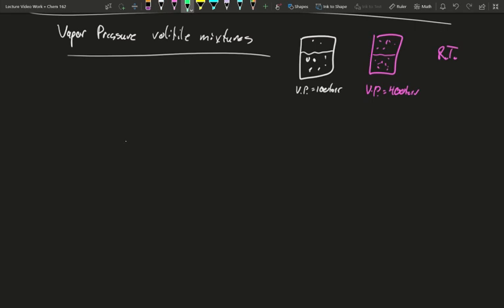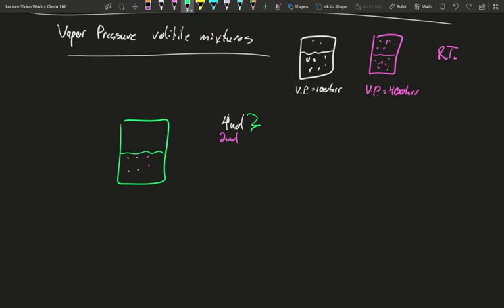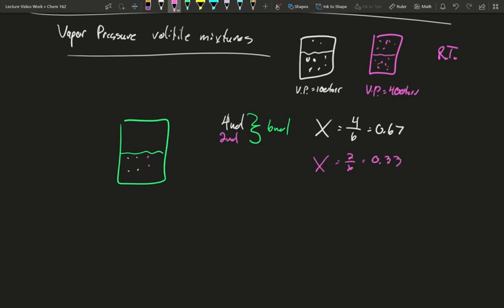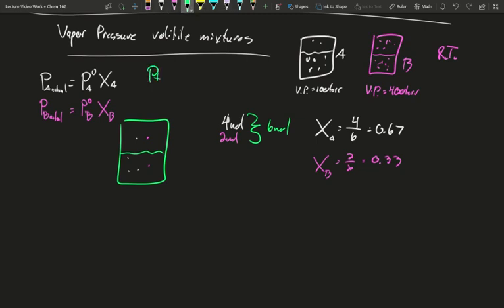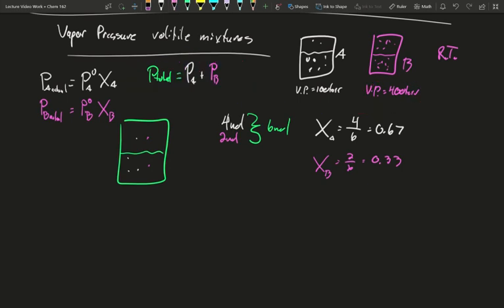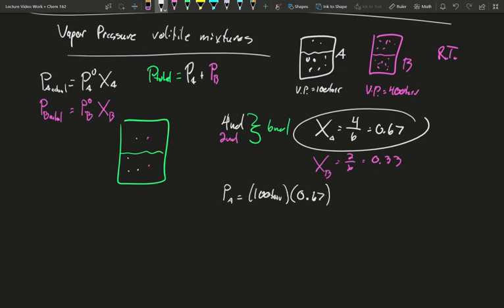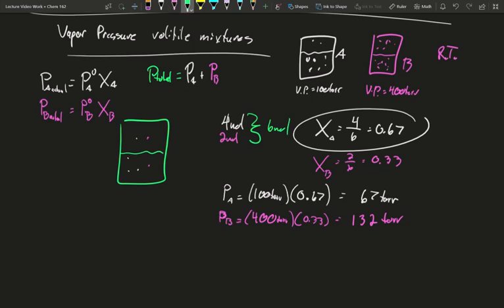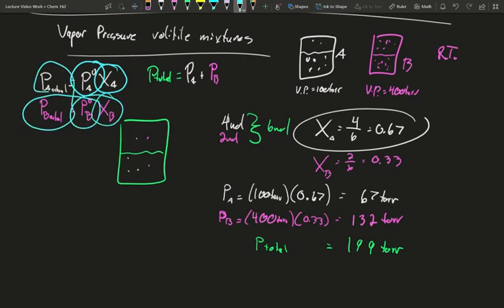Intermolecular Properties 5 - Vapor Pressure Volatile Mixtures